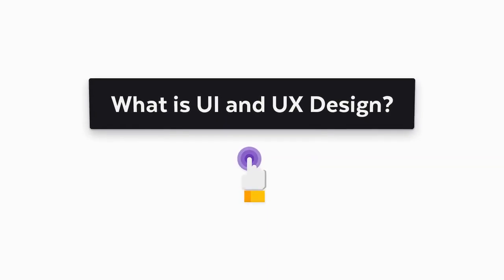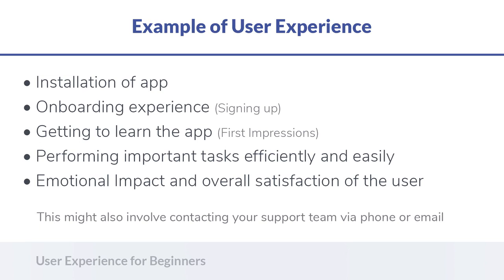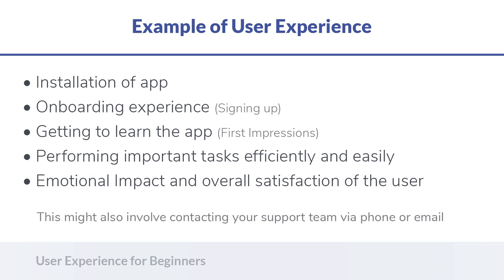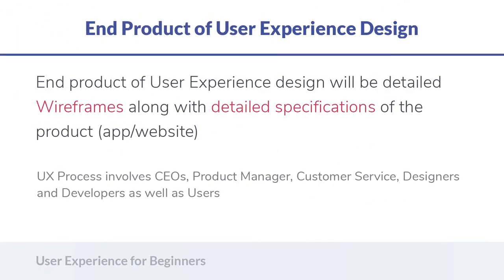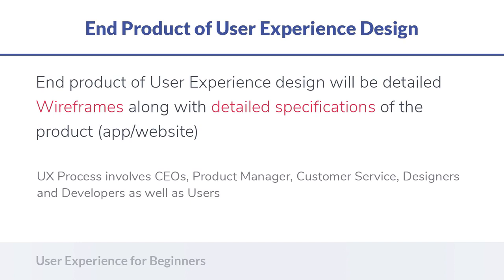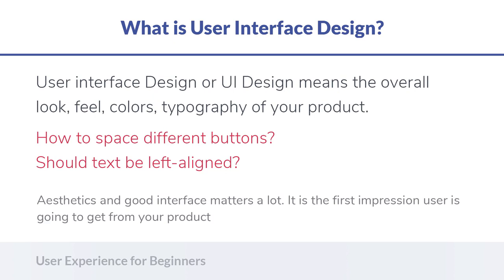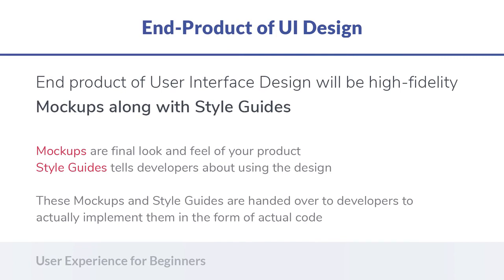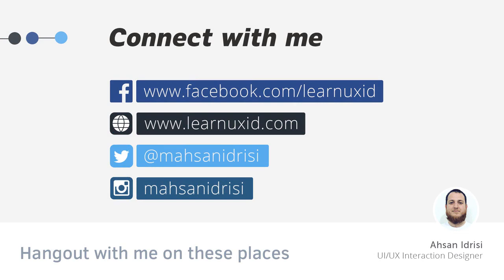UX for Beginners Design delightful Digital experiences 2